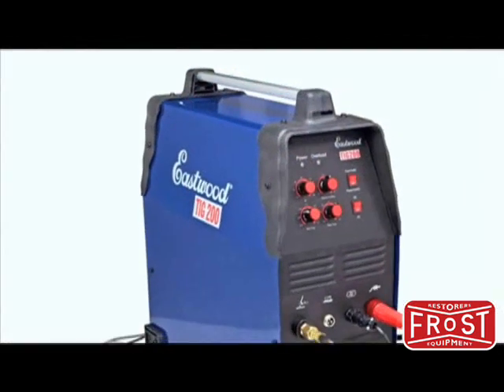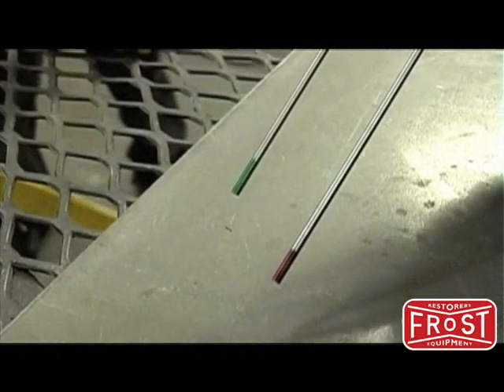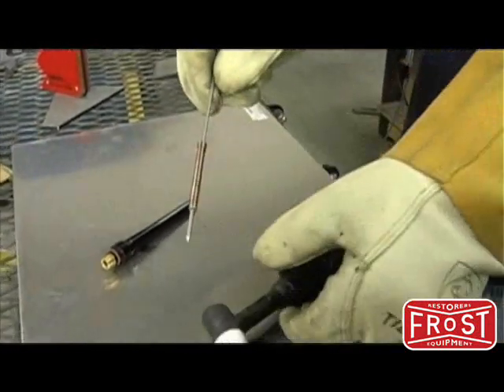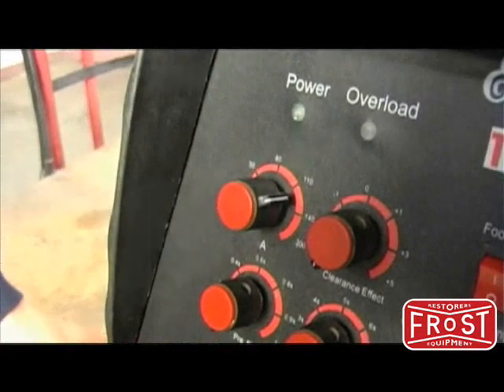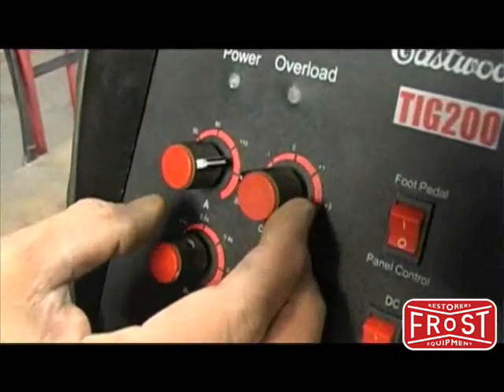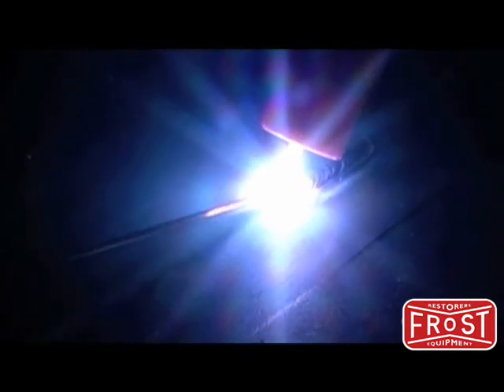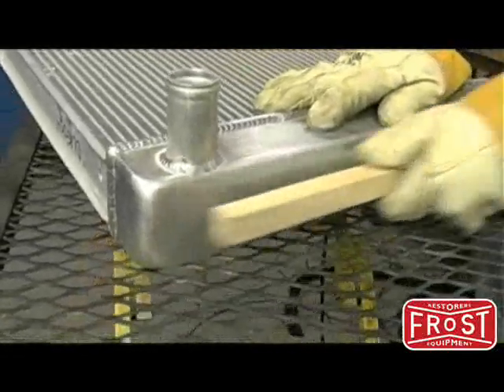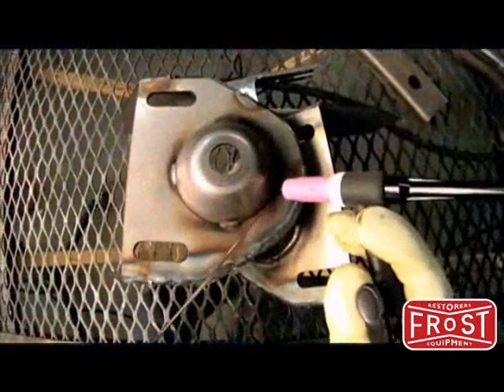Eastwood TIG 200 AC/DC Welder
for more information or buy the product.

The Eastwood 200-amp TIG Welder features an AC/DC switch that gives professional quality welding on aluminium, stainless or steel (sheet, tube or bar stock), and precise welding of thinner-gauge materials up to 6mm thick. With a 4.26m torch and a 3m earth cable, you'll be able to get into any space.

Eastwood TIG 200 Welder has pre- and post-flow adjustment knobs to protect your weld and torch and has infinitely adjustable foot pedal to control amperage so you can get going quickly. Thumb control overrides the foot pedal for out-of-position welding, or when bench welding is not an option.